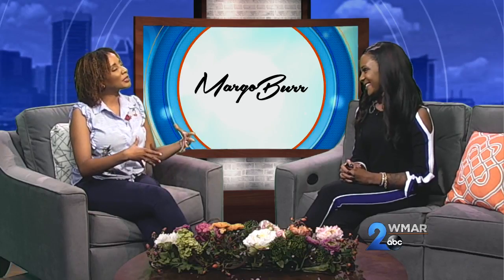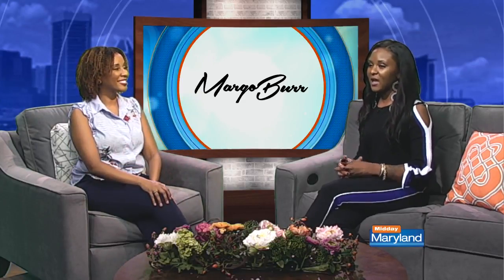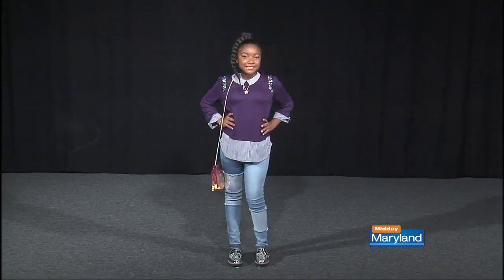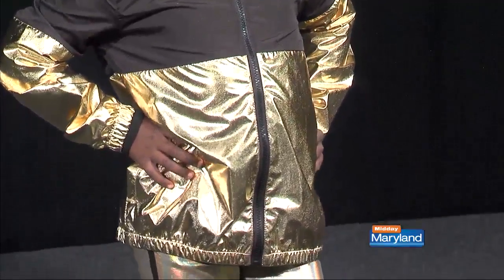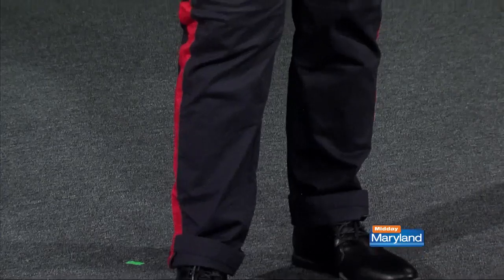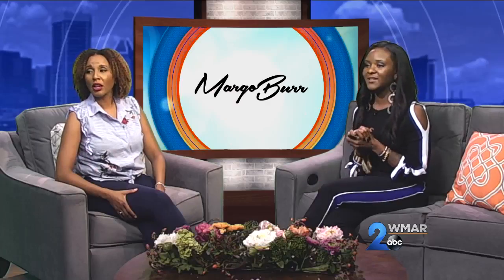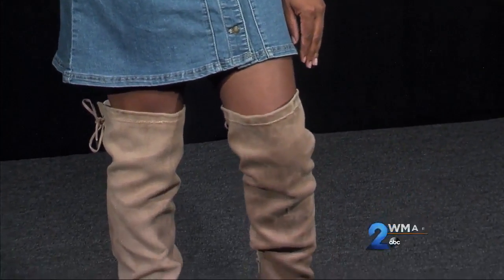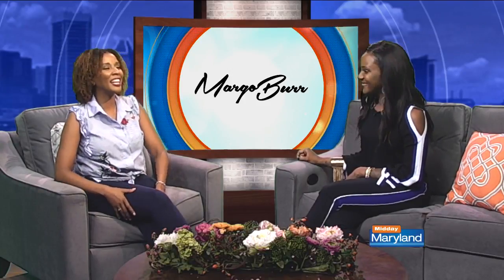Margo Burr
Margo Burr is back with fall fashion trends!